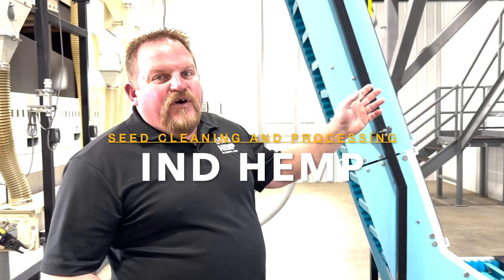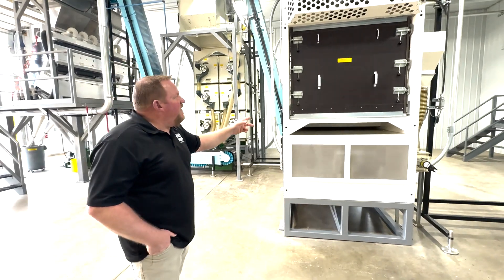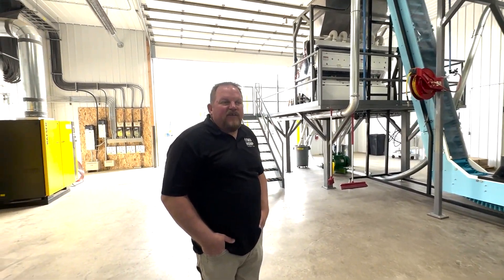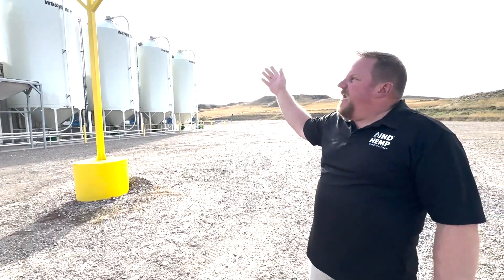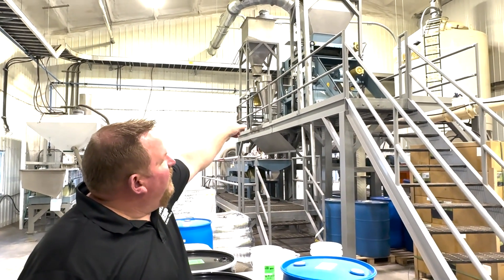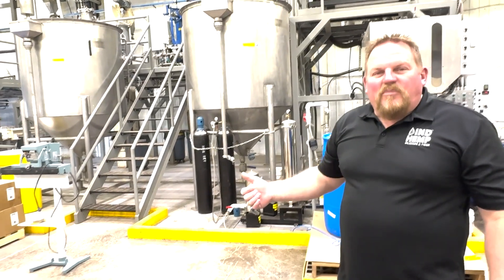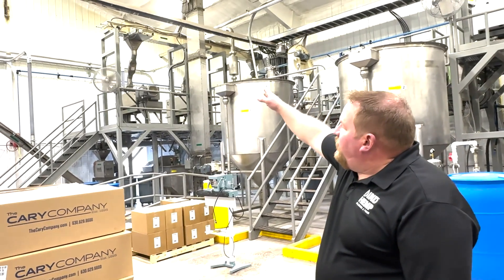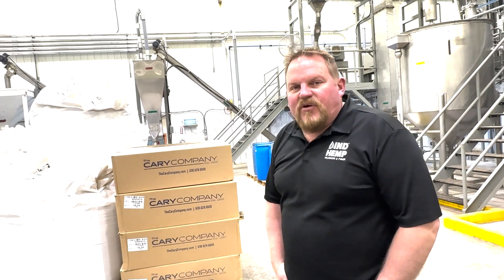IND HEMP Seed Facility Tour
Join Patrick Rose, Director of Operations at IND HEMP, for a behind-the-scenes tour of their state-of-the-art seed cleaning and processing facility in Fort Benton, Montana.

This walkthrough covers the complete journey of hemp seeds — from initial cleaning with advanced aspirators, screen decks and color sorters to dehulling for hearts and oil extraction using high-capacity presses.

Learn how precision equipment, including pneumatic conveyors, de-stoners and filtration systems, ensures high-quality hemp products like gluten-free oil, protein powder and packaged seed hearts.

See how innovation meets sustainability at IND HEMP.